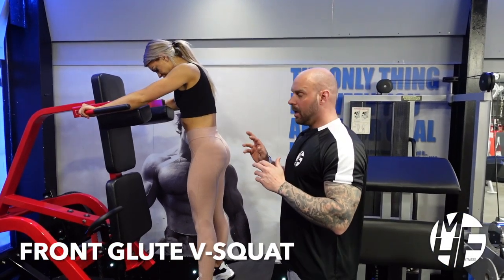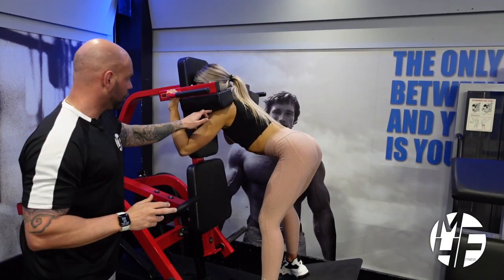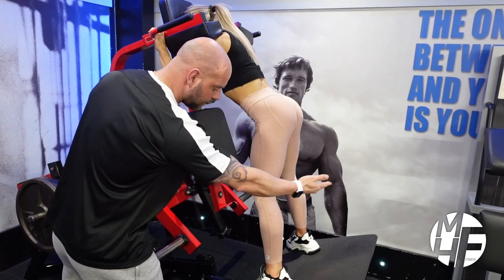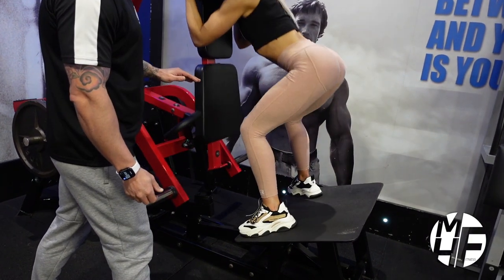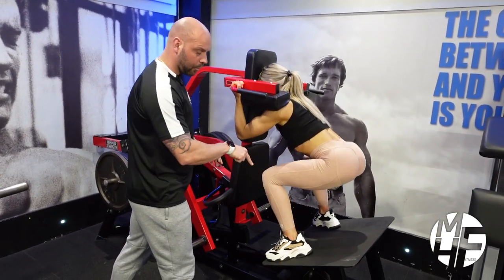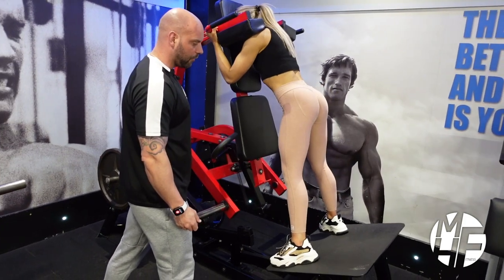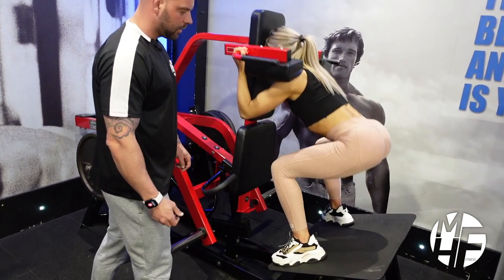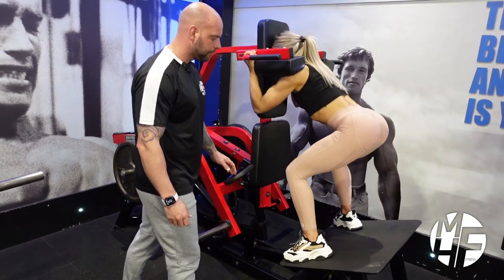How To Do A FRONT GLUTE V SQUAT: A Step-by-Step Tutorial for Better Glute Workouts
In this video, we'll teach you how to perform the Front Glute V Squat, a highly effective exercise for building strong, toned glutes. We'll also discuss the benefits of this exercise and how it differs from traditional squats.

We'll start by going over the proper form and technique for the Front Glute V Squat, including how to engage your glutes and maintain proper posture throughout the exercise. We'll also discuss common mistakes people make when performing this exercise and how to avoid them.

We'll also explain the key differences between the Front Glute V Squat and traditional squats, and why the Front Glute V Squat is particularly effective for building glute strength.

Throughout the tutorial, we'll provide tips and cues for perfecting your Front Glute V Squat form, as well as modifications you can make based on your fitness level and goals.

By the end of this video, you'll have a clear understanding of the Front Glute V Squat and how to perform it safely and effectively for maximum results.